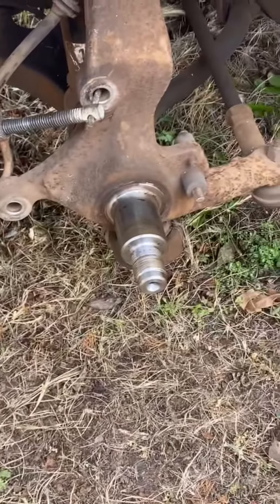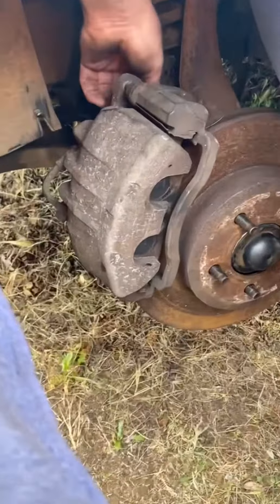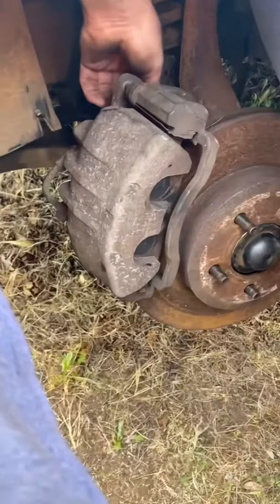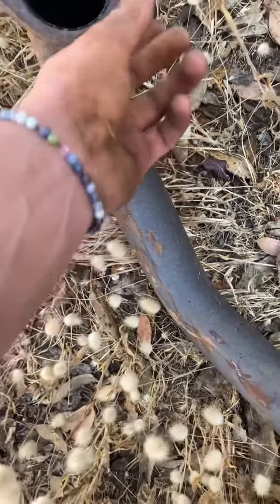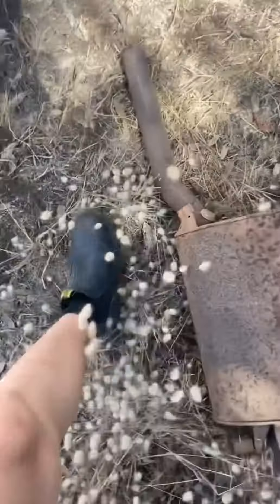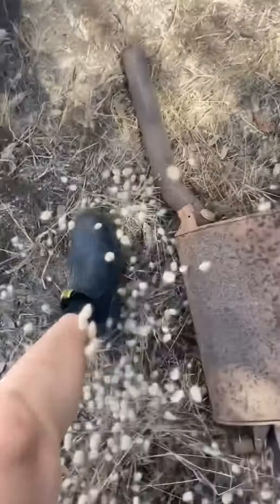Part 4 of the all mighty ba falcon build